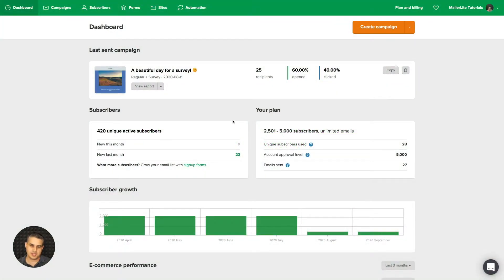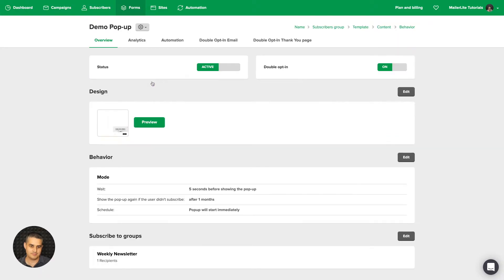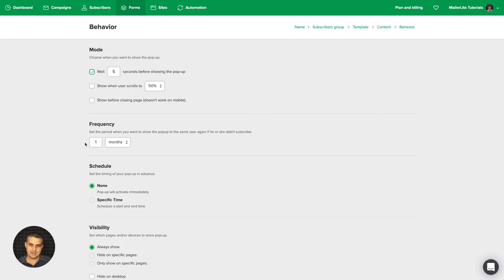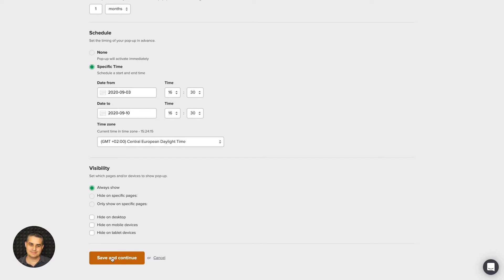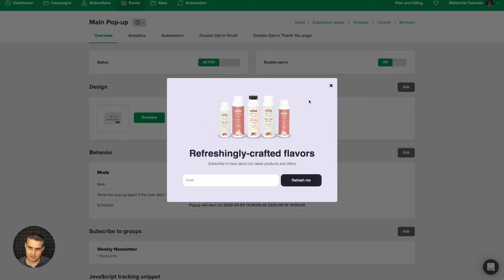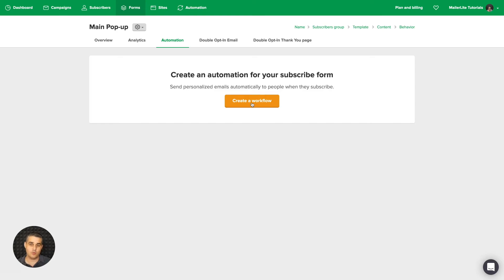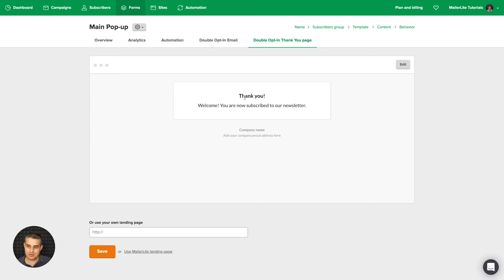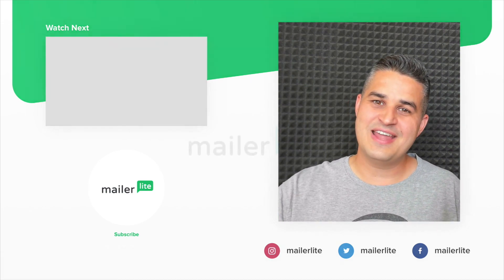Pop-up settings - How to easily manage your pop-up settings for all your forms in MailerLite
In our previous video, we showed you how to use our pop-up builder and edit your pop-ups the same way you edit your newsletters in MailerLite. In this video tutorial, you will learn how to easily manage your pop-up settings for all your forms. Let's go!

Timestamps:

00:00 - Intro
00:02 - General pop-up settings overview
01:10 - Individual pop-up settings for existing and new pop-ups
01:50 - Behavior settings
04:03 - Installing a tracker (JavaScript snippet)
05:30 - Editing, renaming, duplicating and deleting a pop-up
05:42 - Pop-ups analytics
05:52 - Pop-up automation
06:15 - Double opt-in email settings and blocks
07:09 - Double opt-in thank you page settings and blocks

🤩 Read our blog post to see what our new pop up builder can do for you

Marcin